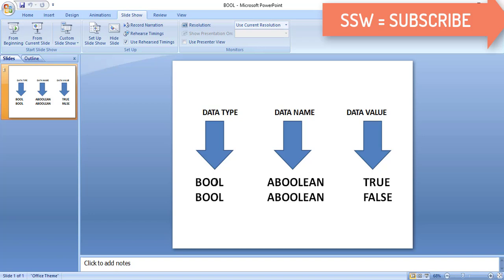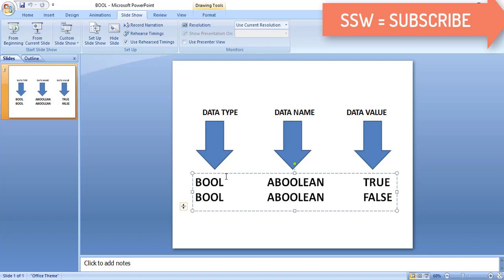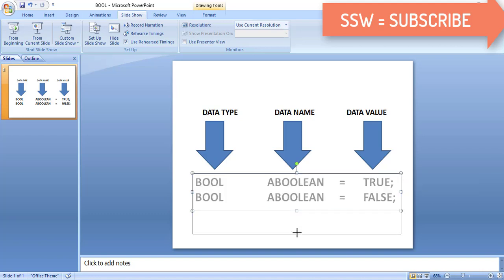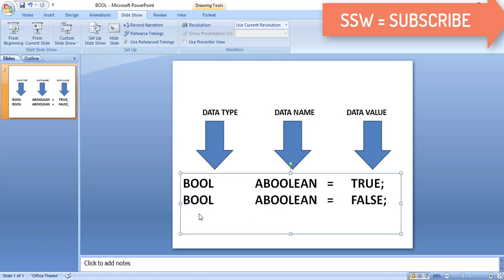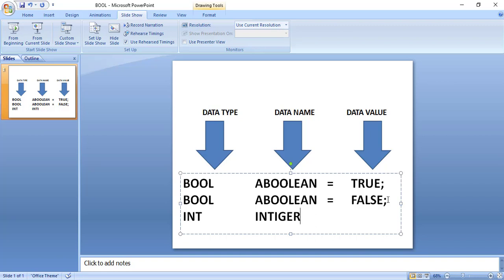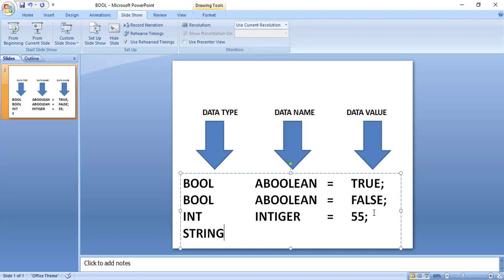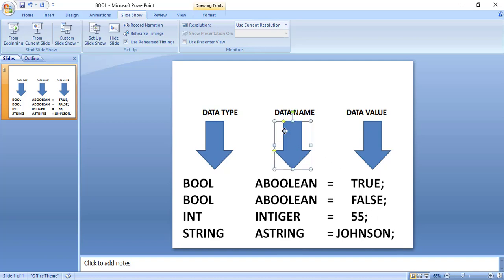Complete explanation of c sharp elements C sharp tutorials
Brief History of c sharp ::::

Here we learn about c sharp elements Complete explanation of c sharp elements, c sharp tutorials
c shaarp is a programming language